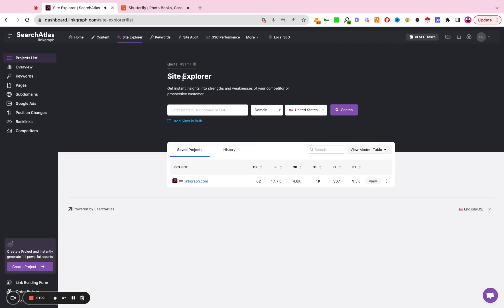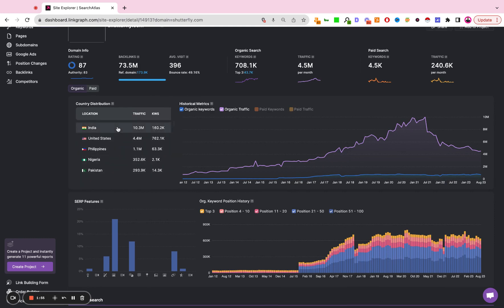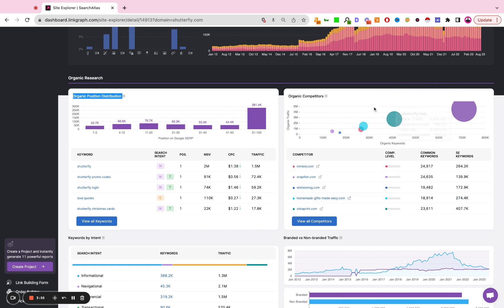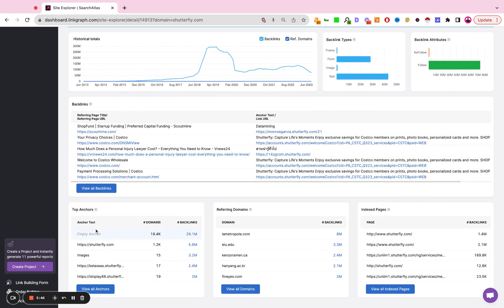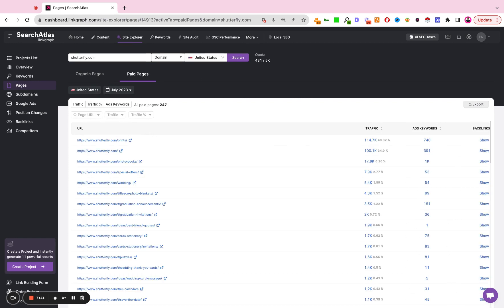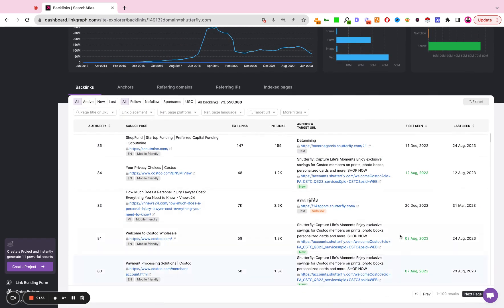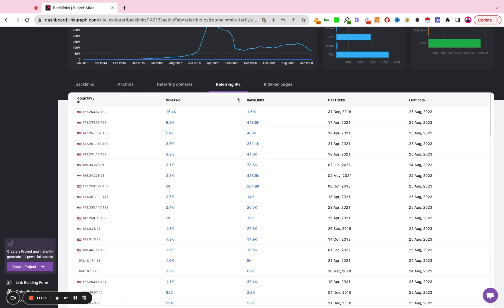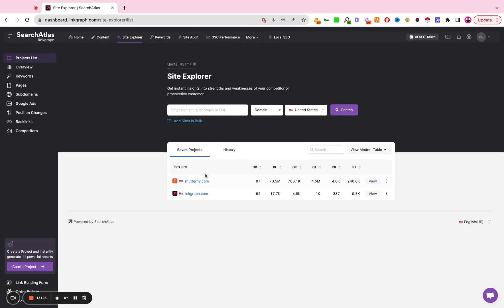How To Use The Site Explorer In SearchAtlas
Learn how to use the Site Explorer tool in the SearchAtlas dashboard. Review key SEO metrics for any website. See metrics like authority score, total keyword rankings, organic traffic, SERP features, organic position distribution, organic competitors, and more. An ideal tool for SEO Strategists and agencies that provide SEO strategy and organic marketing services to clients.